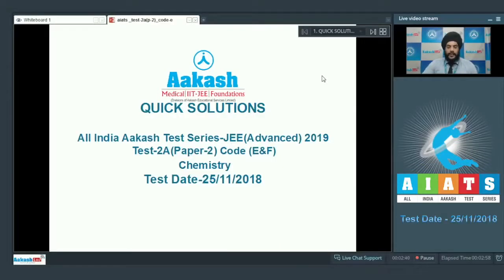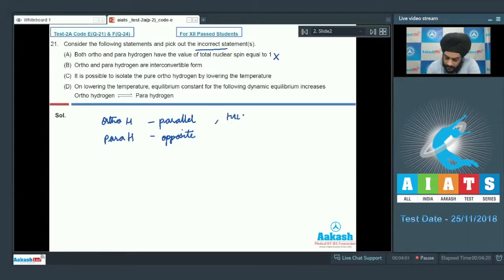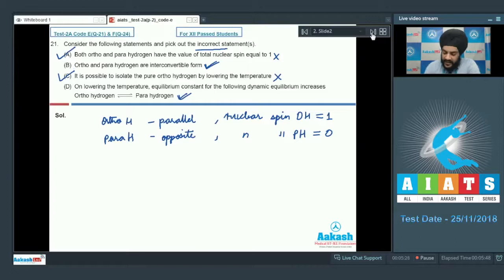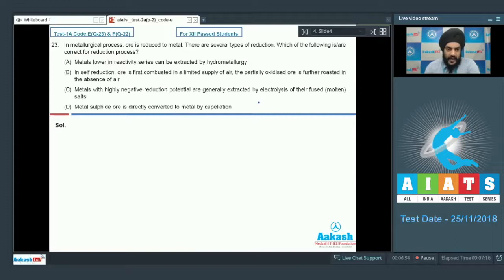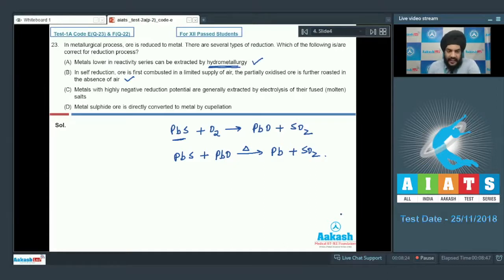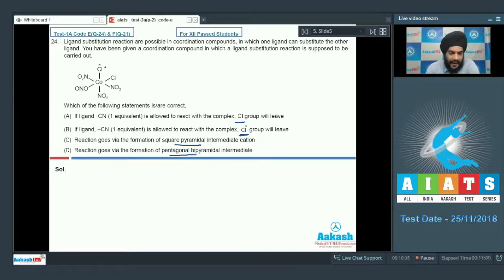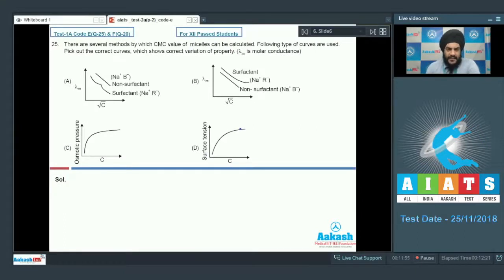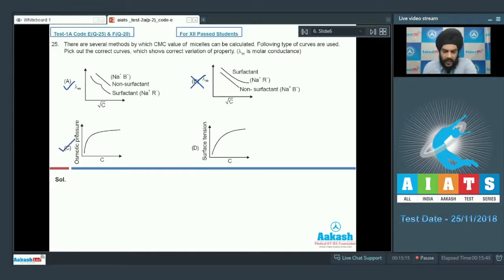AIATS TEST 2A PAPER 2 Code E&F For XII Passed Students CHEMISTRY JEE Advanced 2019 Q21 to 25